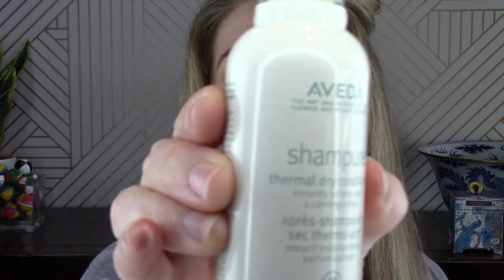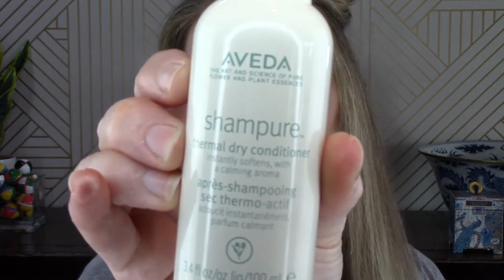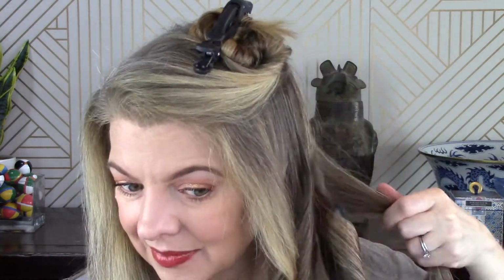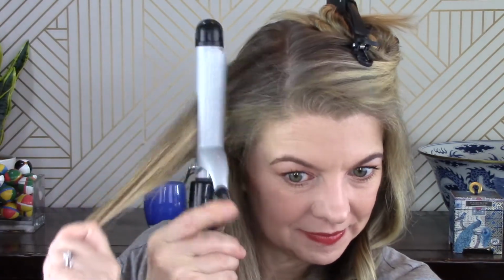Beachy Waves Tutorial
Follow my beachy waves tutorial to get an EASY, FAST and FABULOUS beachy look for your hair. Follow my simple instructions for great looking hair.